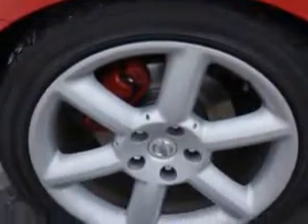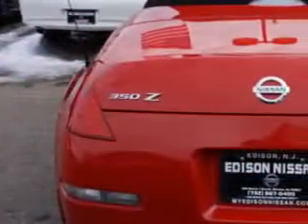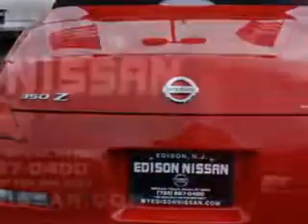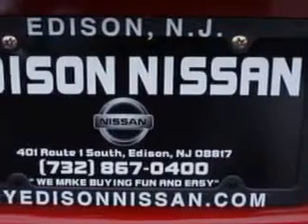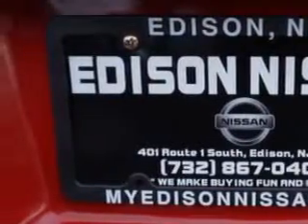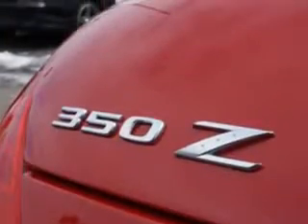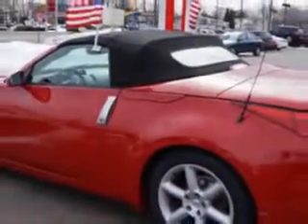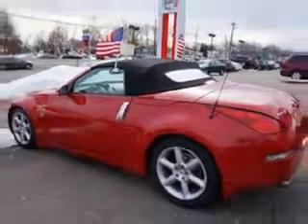2004 Nissan 350Z Edison Nissan Edison, NJ 08817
Nissan Z Imagine driving this Redline Nissan 350Z Convertible, equipped with a 6 Cylinder engine and an automatic transmission with 84,447 miles.
MILES: 84,447
VIN:JN1AZ36A64M253529

Edison Nissan
401 Route 1 South
Edison, New Jersey 08817